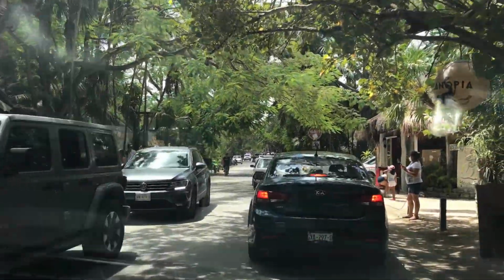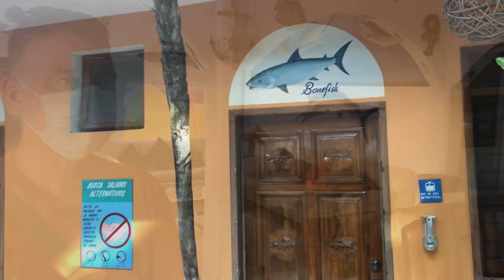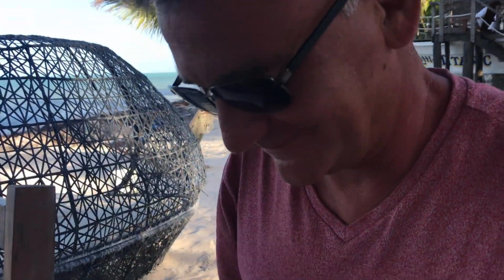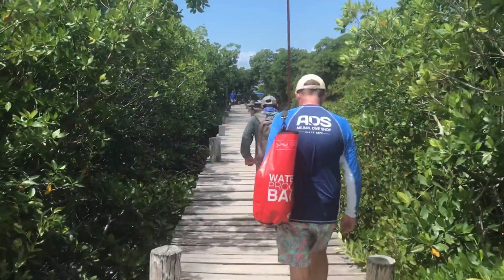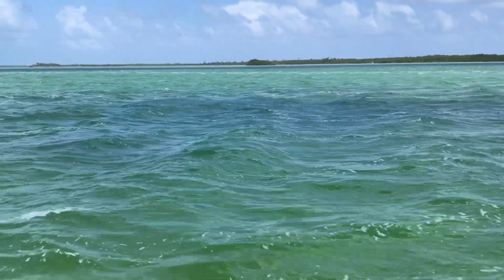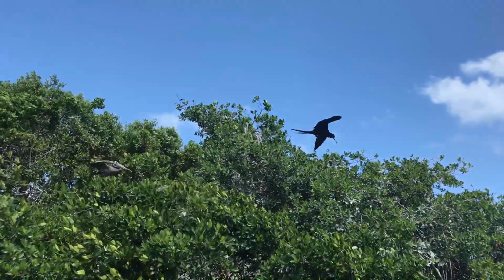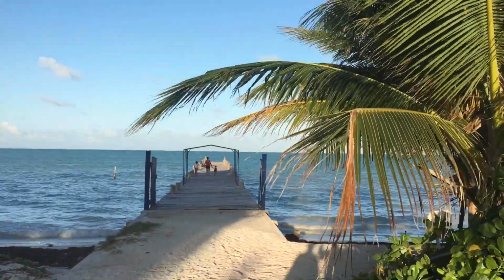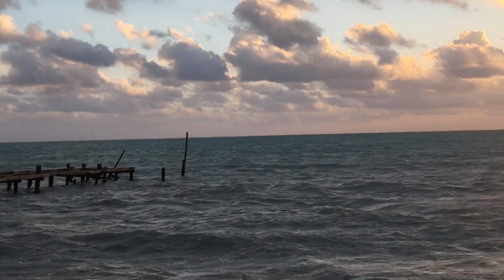Driving to PUNTA ALLEN in SIAN KAAN Biosphere Reserve, Unesco World Heritage Site, Quintana Roo,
Hi Guy's, welcome to this video where we explore the beautiful village of Punta Allen within the SIAN KA'AN biosphere reserve a UNESCO world heritage site of 1.3 million acres in the State of Quintana Roo, Mexico.
This is not the easiest place to get to.  Access is via the end of the beach road in Tulum town and then your journey really begins!!  It took us two and a half hours to drive the rustic road to the village from Tulum.  The road is full of potholes and we only averaged speeds of 10 to 30 KM per hour.  Is the drive worth it?  Watch and see.
We spent two nights in the village and our accommodation was located only a few feet from the beautiful Caribbean Sea where we woke up each morning to a wonderful sunrise.  On day two we hired a private boat to explore the Lagoon and then out to the Caribbean Sea to spot wildlife and snorkel.  One can see many different animals, birds and sea creatures on this eco tour.  These tours are considered wild in that there are no animals in captivity and you are relying solely on your guide to spot Dolphins, Manatee's and sea Turtles to name but a few.  Was the tour worth it, did we get to see nature at its best?  Please watch the video and make up your own mind.  We hope you enjoy